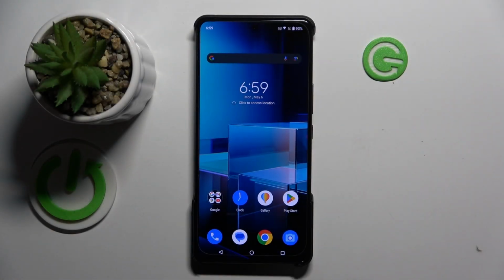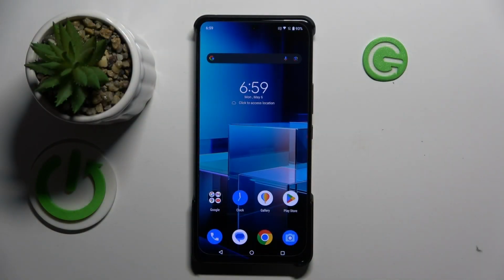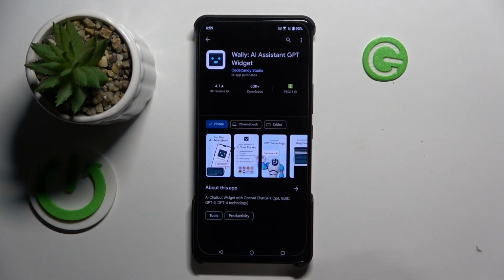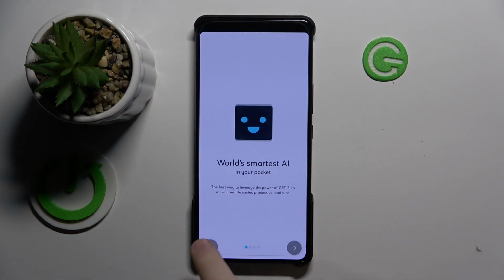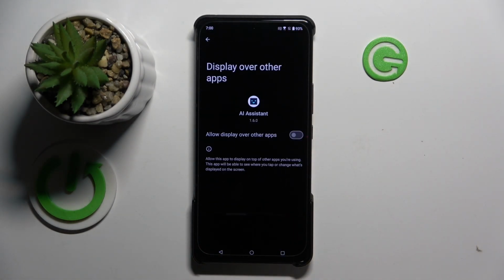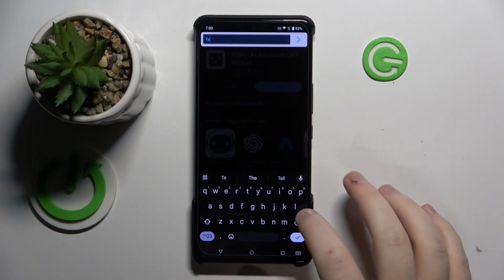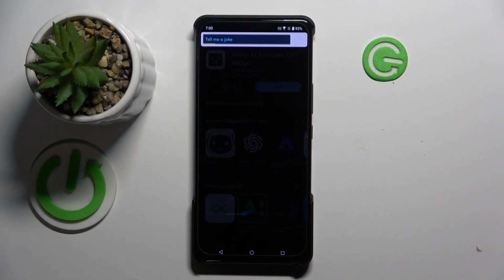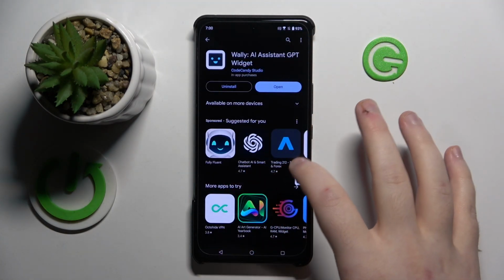How to Install the AI Assistant Widget on the Home Screen of ASUS Zenfone 11 Ultra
Explore how to add an AI Assistant widget to your home screen on the ASUS Zenfone 11 Ultra smartphone with this informative video tutorial. Learn the simple steps to access and customize your AI Assistant, allowing quick access to information, tasks, and reminders right from your home screen. Enhance your device's functionality and productivity with this easy customization tip!

How to add an AI widget to a desktop on the ASUS Zenfone 11 Ultra? How to install the ChatGPT widget on the ASUS Zenfone 11 Ultra? How to manage the AI Assistant app on ASUS Zenfone 11 Ultra?